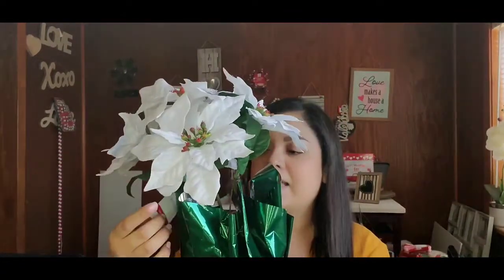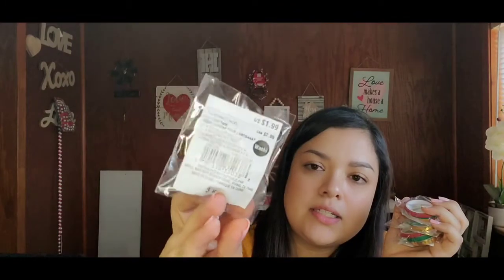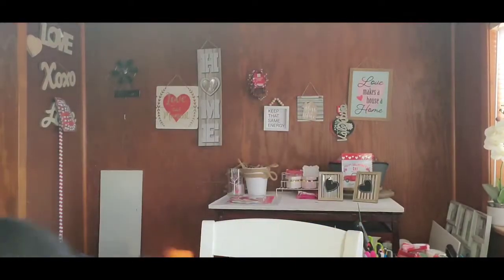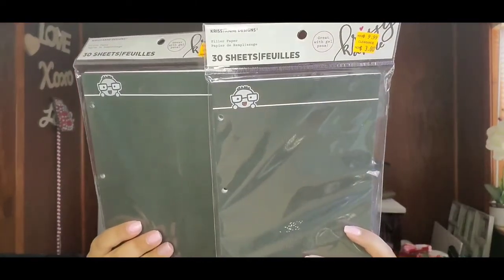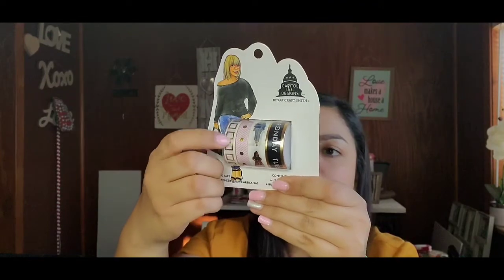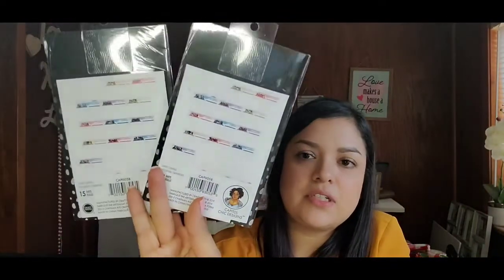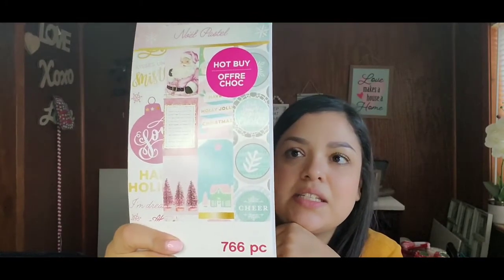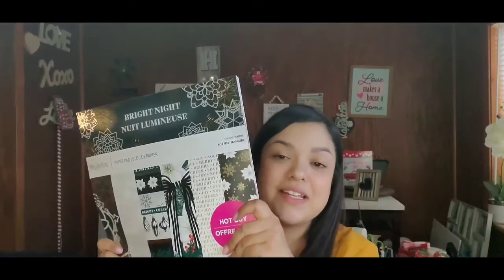Michael's $5 grab bags | Michael's unboxing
Hey guys hope you enjoy this bonus video, I just had to share with you as soon as possibke what i got in the Michael's $5 grab bags! Im so excited for these and hope you hot to score some goodies as well!